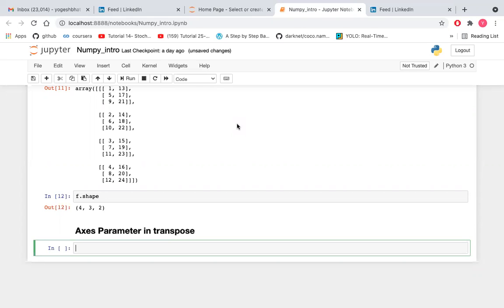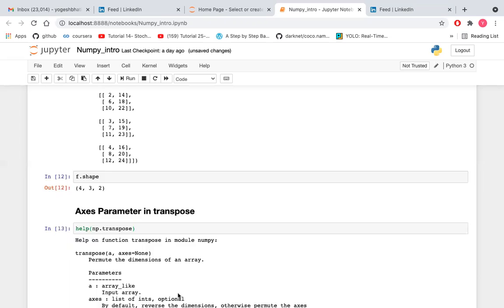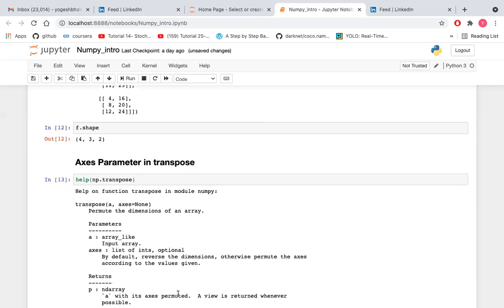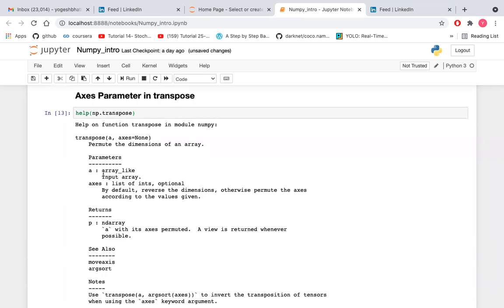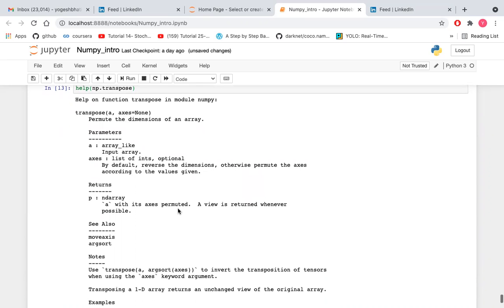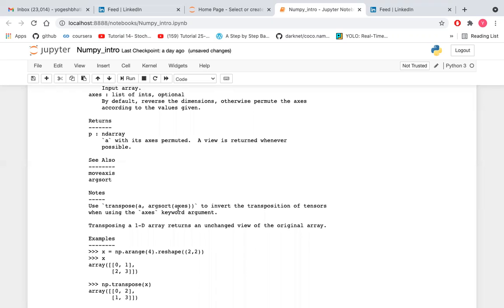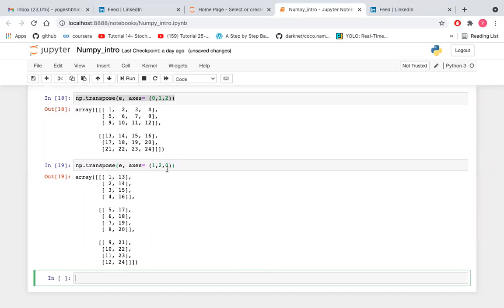axes parameters in transpose NumPy function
In this video Lectures,I explained about  "axes parameters in transpose NumPy  function"